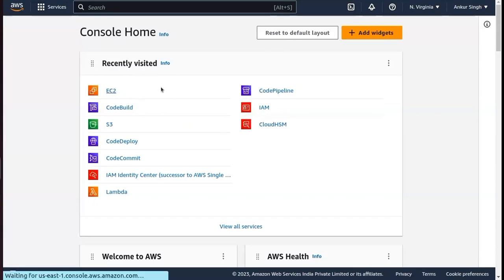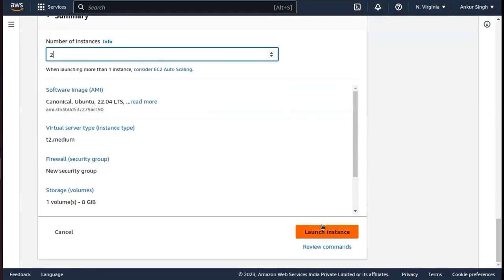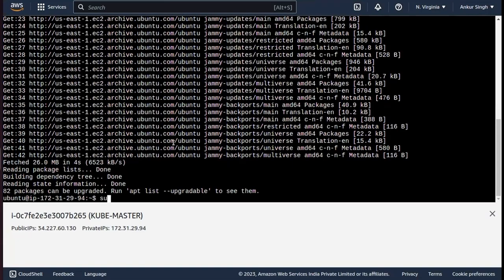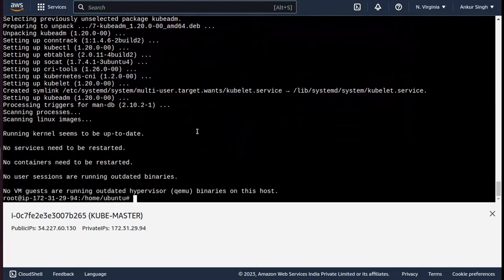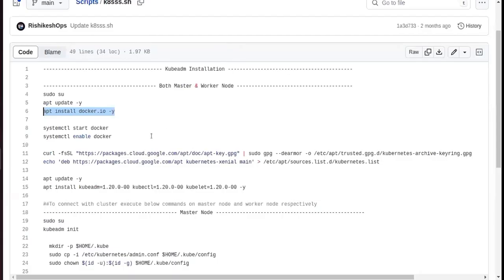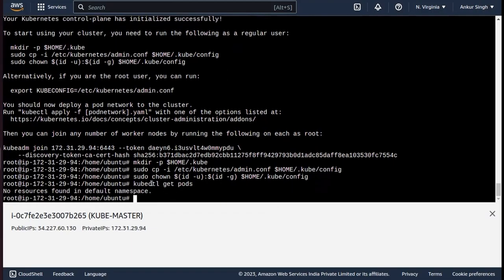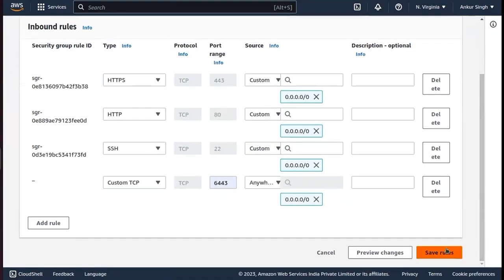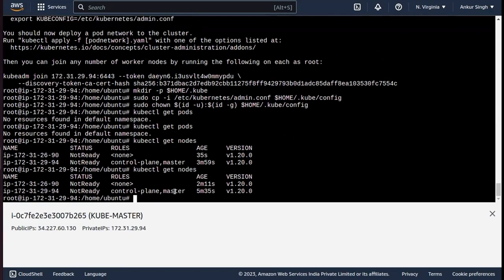How to connect master node and worker node in kubernetes with AWS ec2